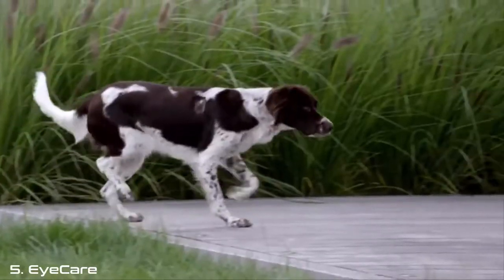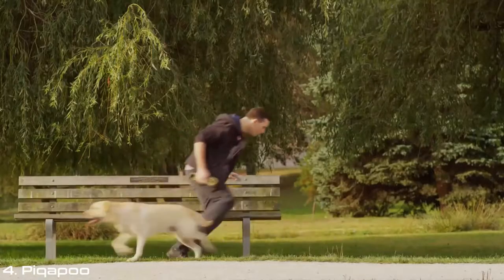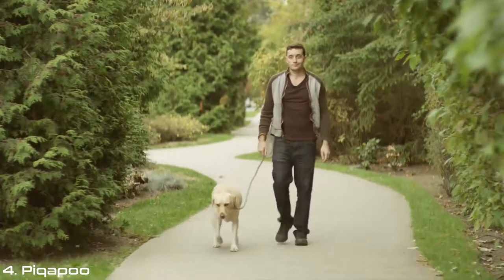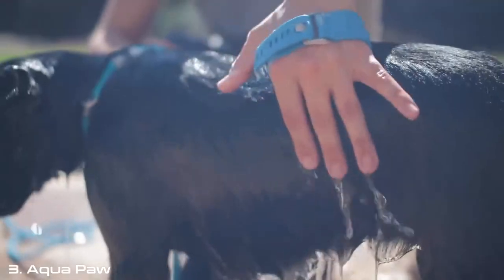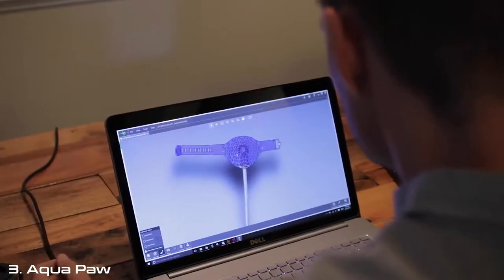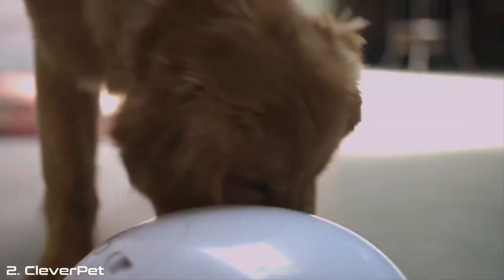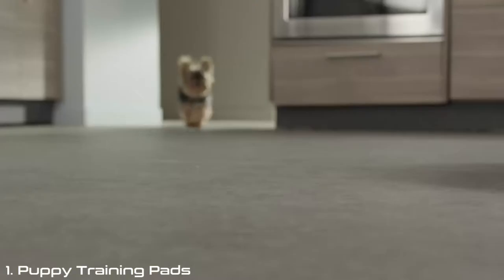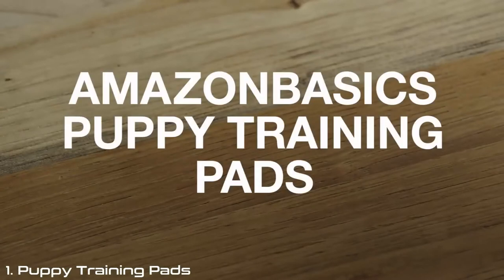5 Dog Gadgets Every House Should Have